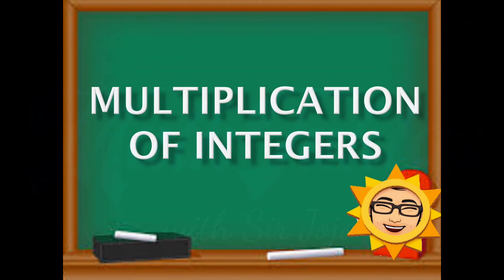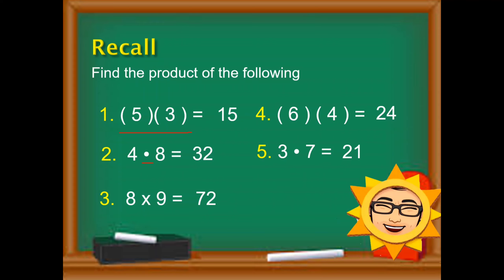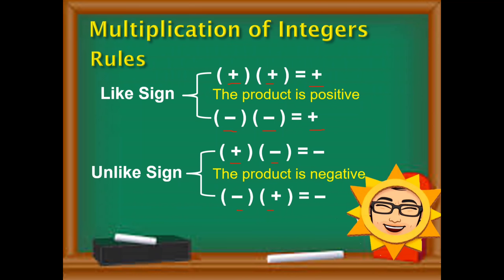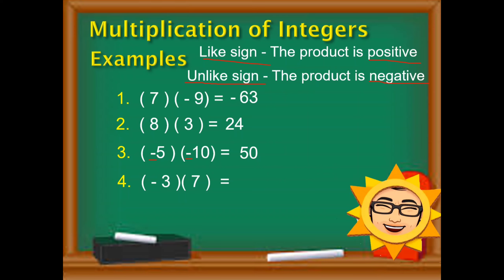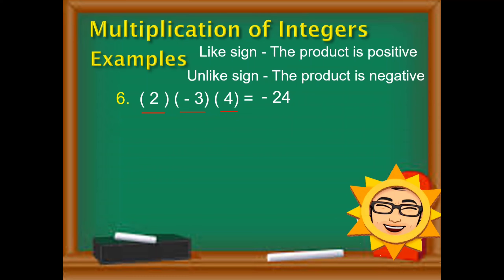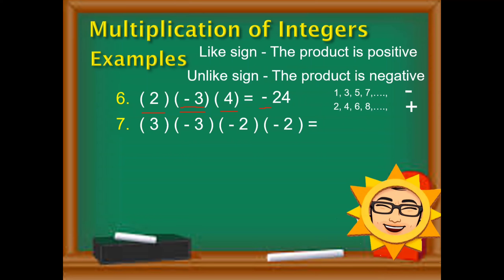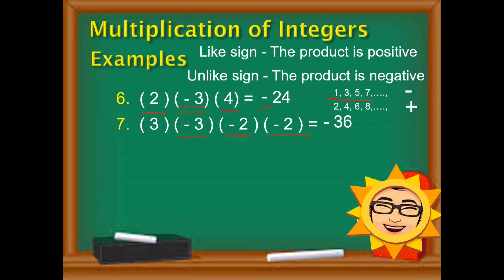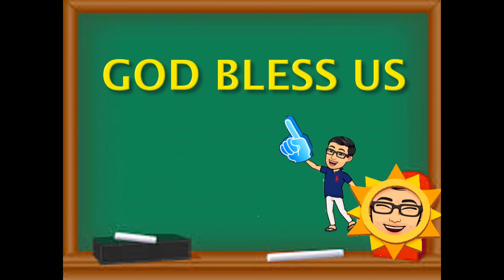Grade 7 - Rules in Multiplication of Integers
The video is a Tagalog and English presentation on the rules in Multiplication of integers.

If you want the soft copy of the PowerPoint presentation please comment your email add.